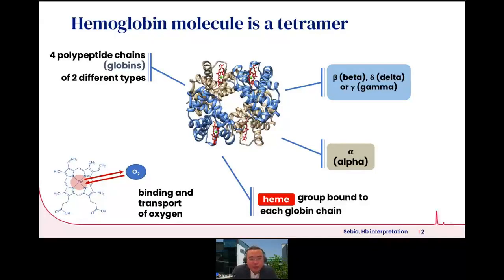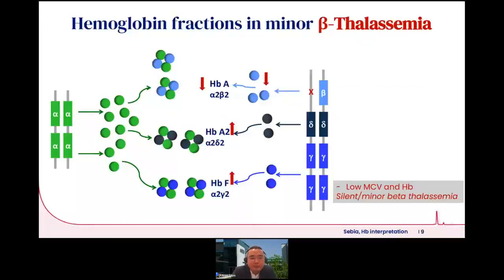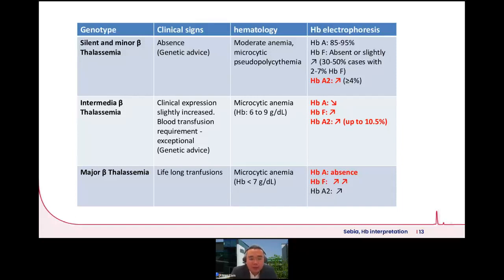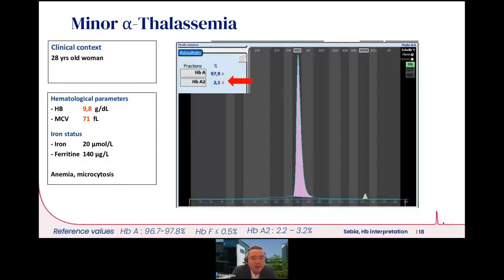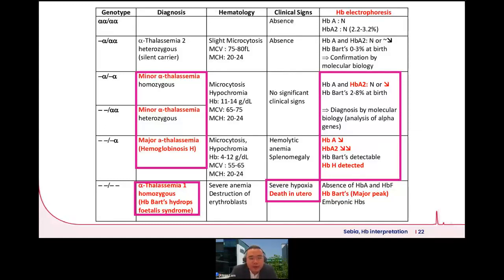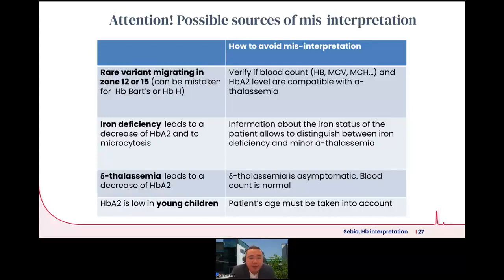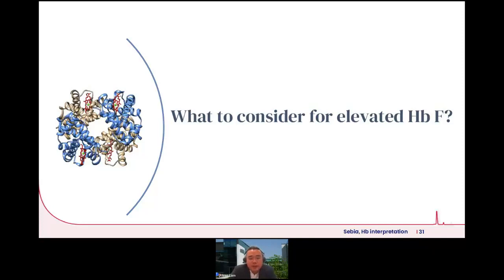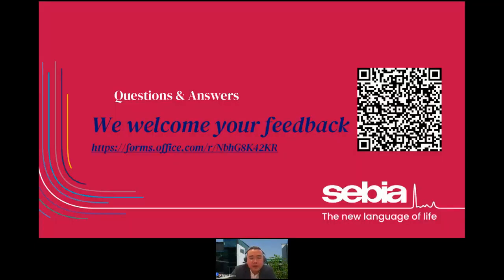Webinar: Thalassemia, Clinical Diagnosis by Capillary Electrophoresis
👉 Speakers: Ivan LAM, PhD, Scientific Affairs Manager (APAC), Sebia.

•️ Organized by: Sebia

Thalassemias are genetic blood disorders resulting from imbalanced globin-chain production. These imbalances are well captured and visualised with high resolution capillary electrophoresis as uniquely differentiated profiles. In this session, the clinical diagnosis of thalassemia with these electrophoretic profiles will be explained and simplified. Specific considerations to guide thalassemia identification will also be shared.

MediGroup Cambodia – Partner for life
The exclusive distributor of Sebia in Cambodia